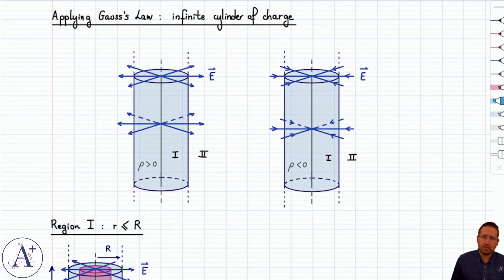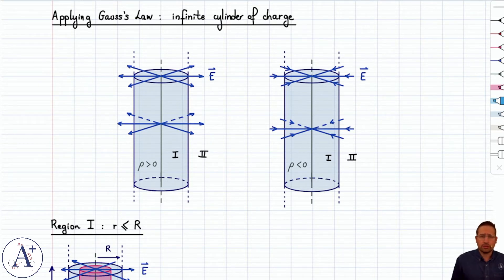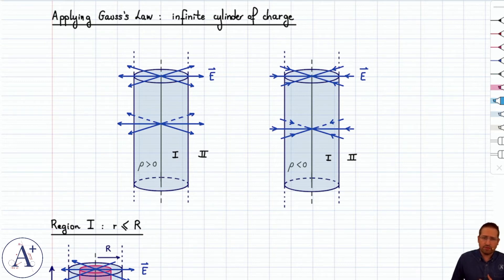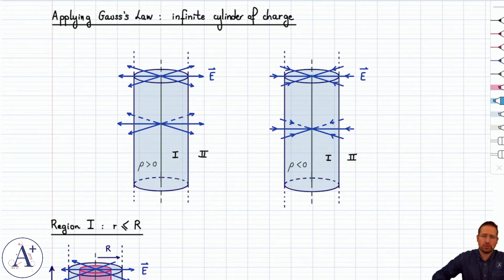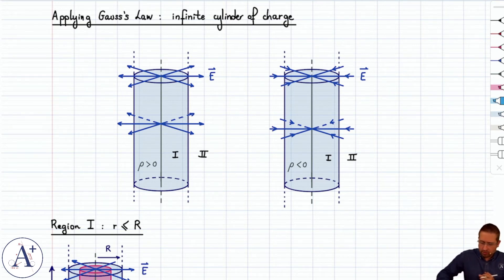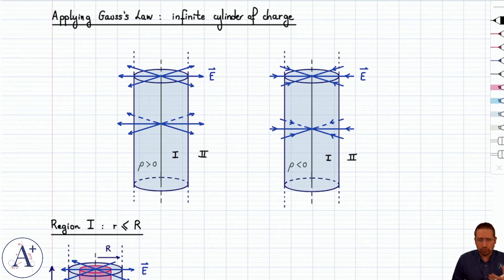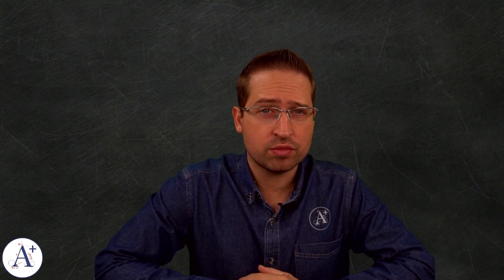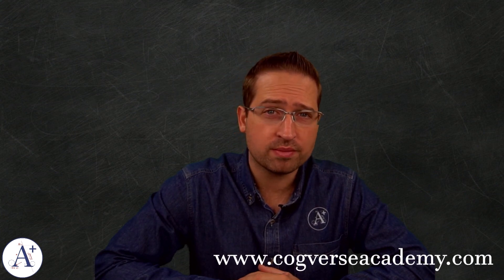20 - Gauss's Law - Infinite Cylinder of Charge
Derivation of the electric field created by an infinite cylinder with a uniform volume charge density rho.

TIMESTAMPS:
00:02 Symmetry of the distribution and of the electric field
01:52 Derivation the electric field inside the cylinder
07:29 Derivation the electric field outside the cylinder
12:31 Graph of E vs. r
14:46 Outro